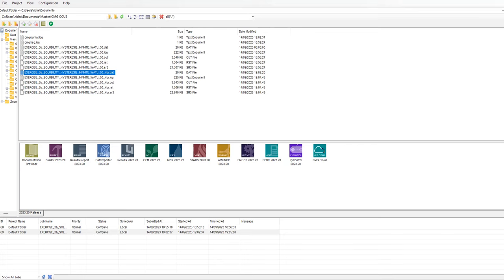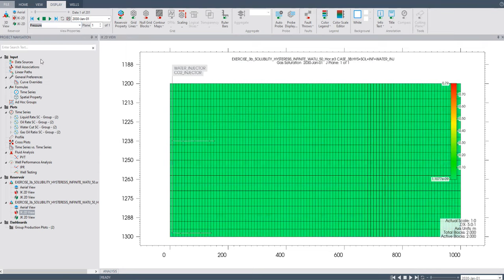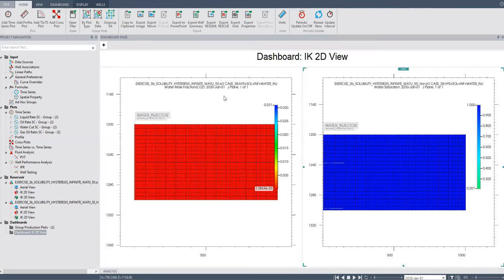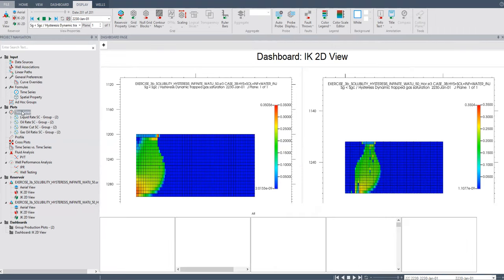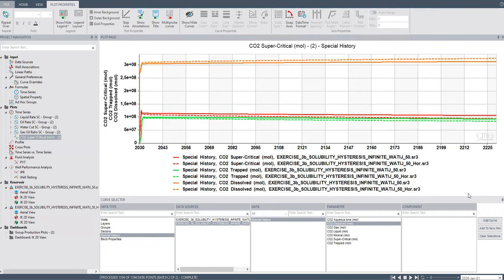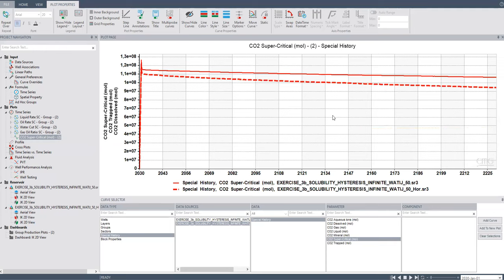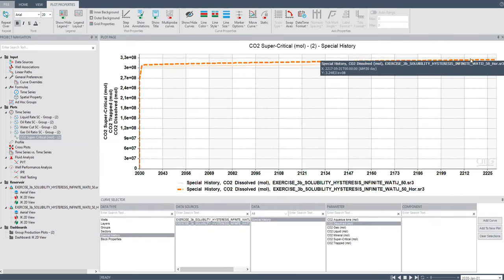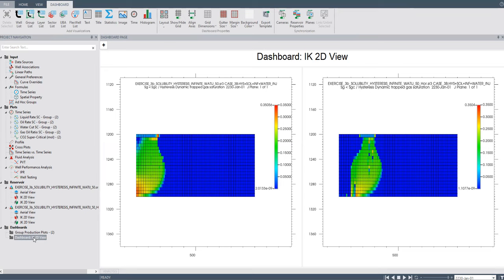CMG CCUS 105: Vertical vs Horizontal CO2 Injectors | Part-3: Simulation & Comparison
Vertical vs Horizontal CO2 Injectors